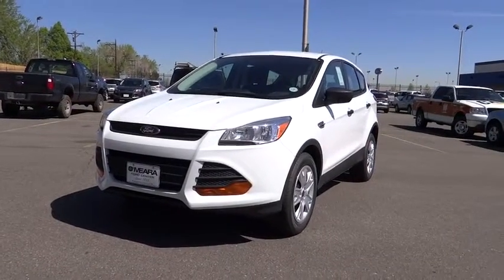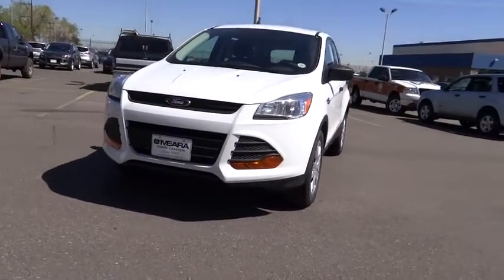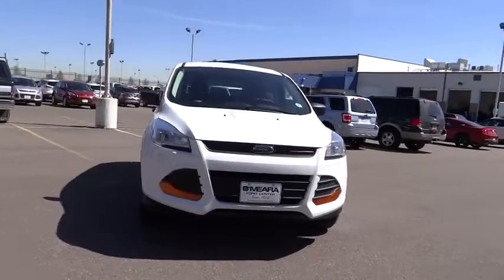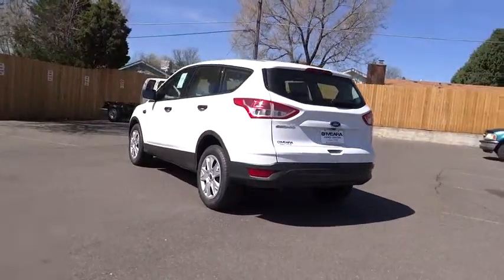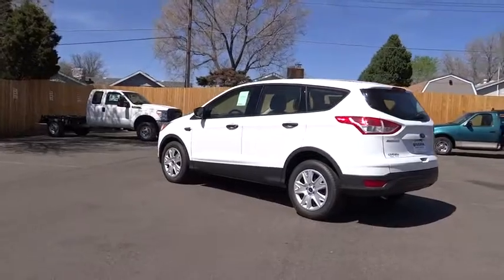2015 Ford Escape Denver, Boulder, Lakewood, Aurora, Cheyenne, Wyoming, CO FUC25538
2015 Ford Escape

O'Meara Ford
400 W. 104th Ave.